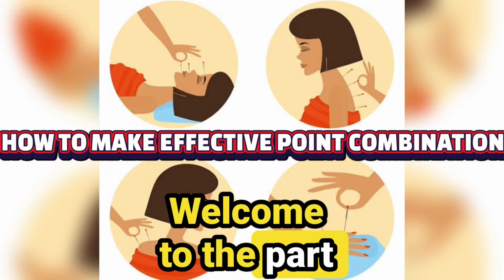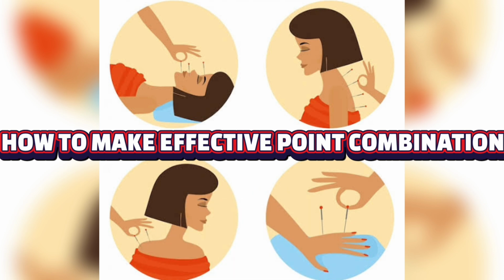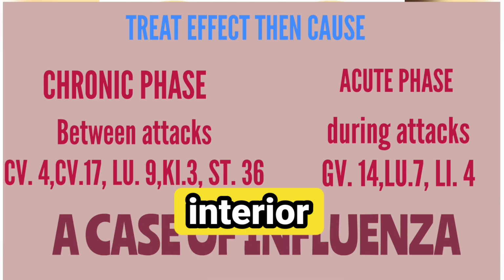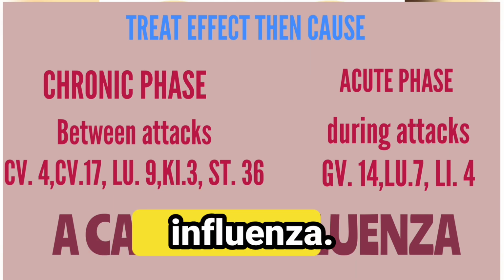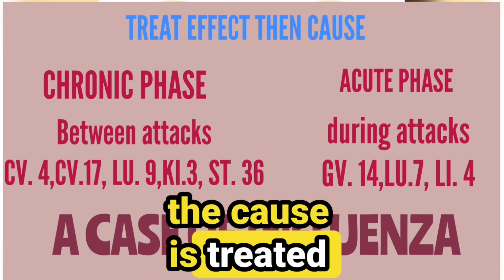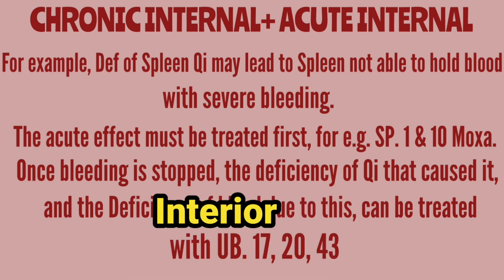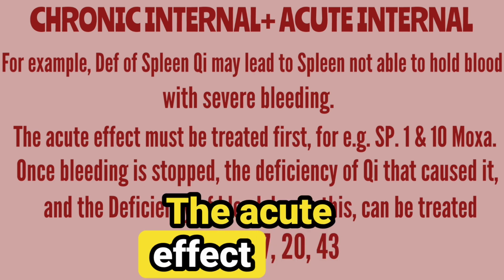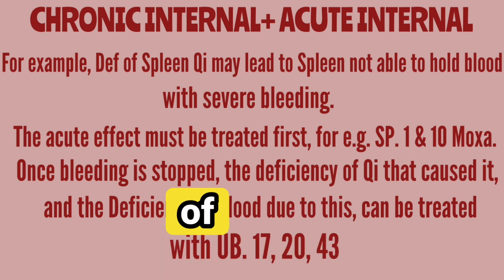How to make an effective point combination. PART-2